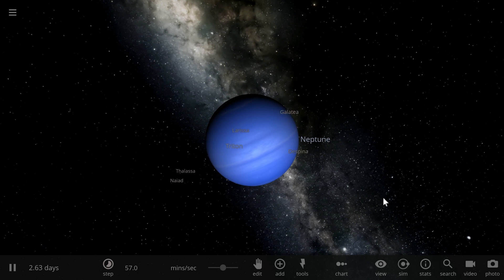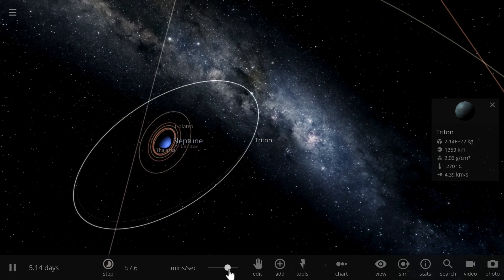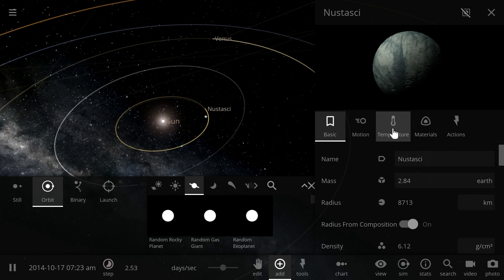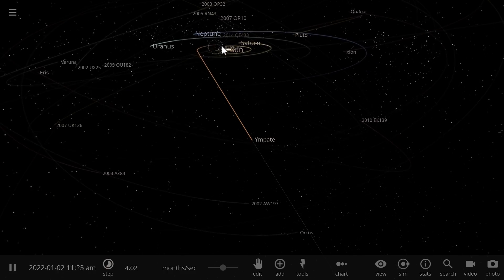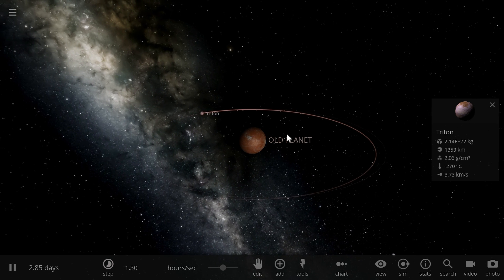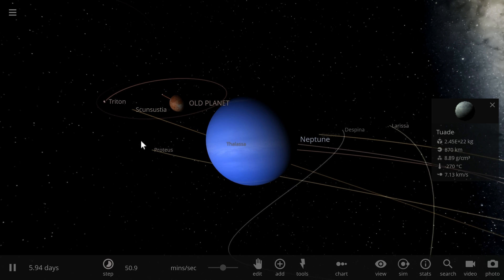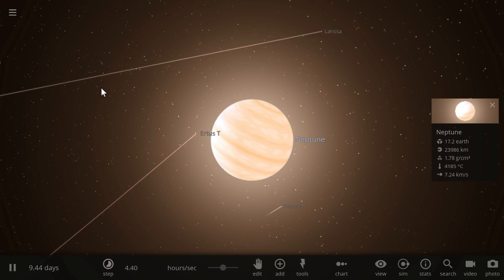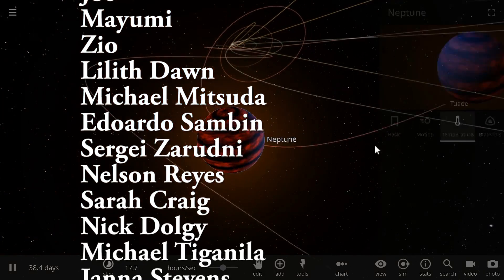Neptune Once Swallowed a Planet And Stole Triton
In this video, we will talk about Neptune and Triton.